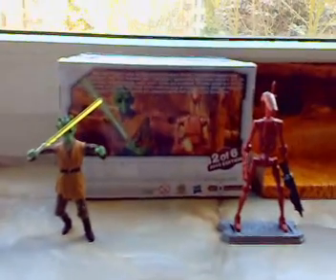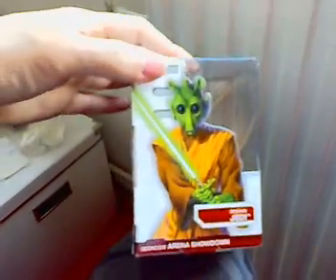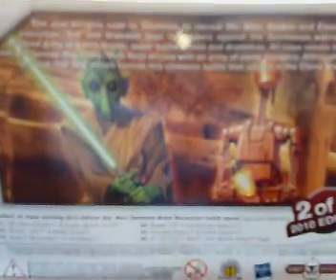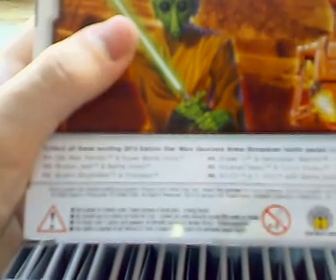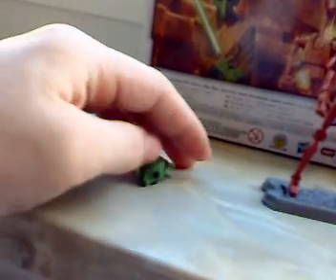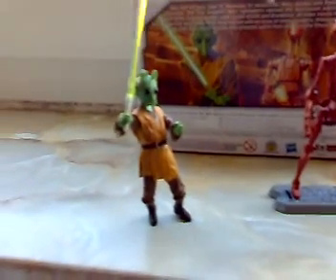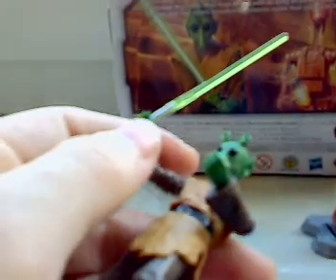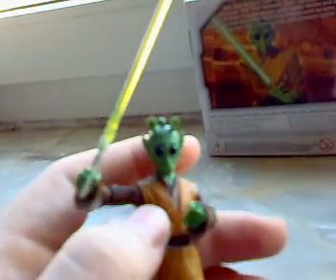Star Wars Legacy Collection Geonosis Arena Showdown Pack 2 of 6 Rodian Jedi And Battle Droid Review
Star Wars Legacy Collection Geonosis Arena Showdown Pack 2 of 6 Rodian Jedi And Battle Droid